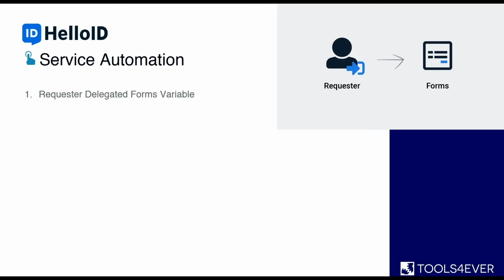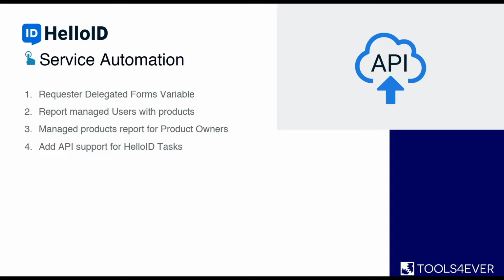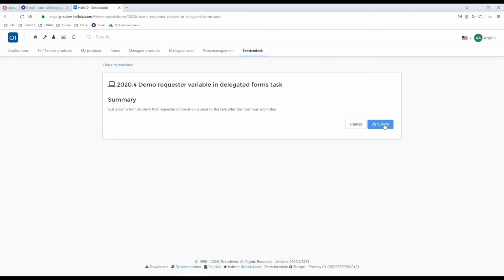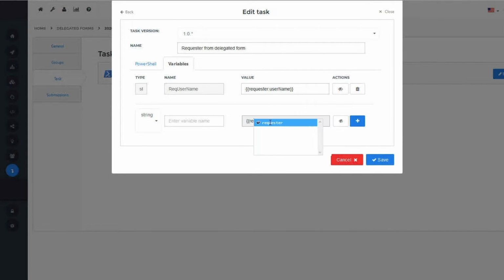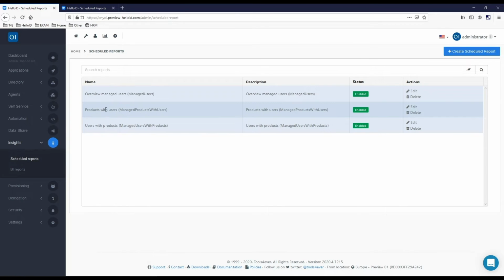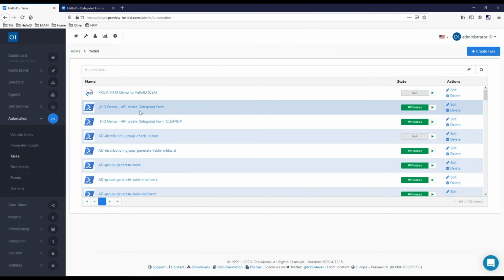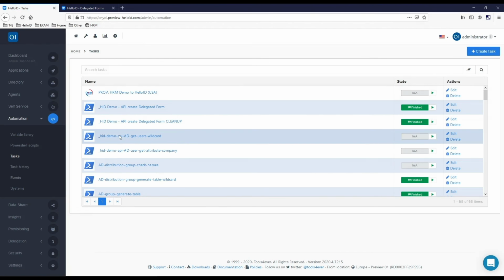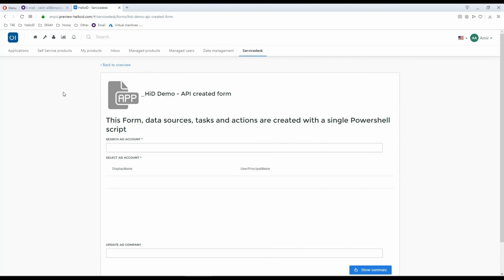HelloID Service Automation - Product Update 2020.04 - Identity as a Service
0:00 Start
0:18 Presentation
Demo:
1:28 Requester Delegated Forms Variable
2:40 Report managed Users with products
3:09 Managed products report for Product Owners
3:42 Add API support for HelloID Tasks
3:42 Add API support for HelloID Delegated Forms
3:42 Add API support for HelloID Variable library

This release:
Service Automation
Requester Delegated Forms Variable
Report managed Users with products
Managed products report for Product Owners
Add API support for HelloID Tasks
Add API support for HelloID Delegated Forms
Add API support for HelloID Variable library